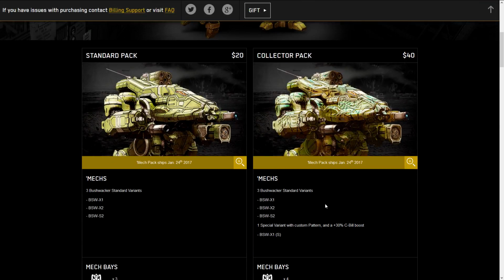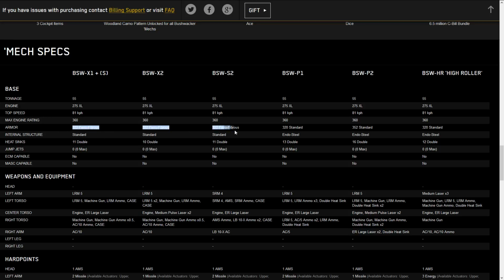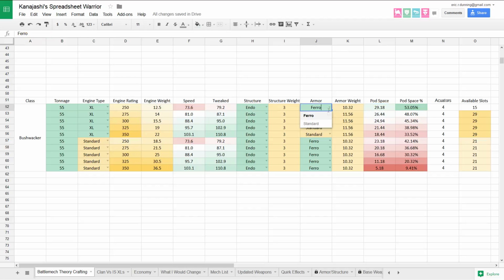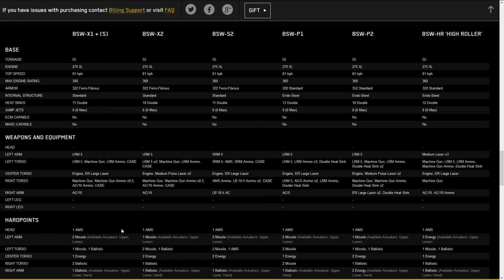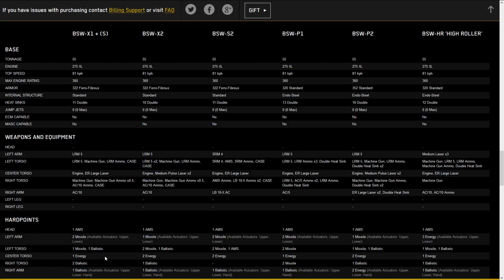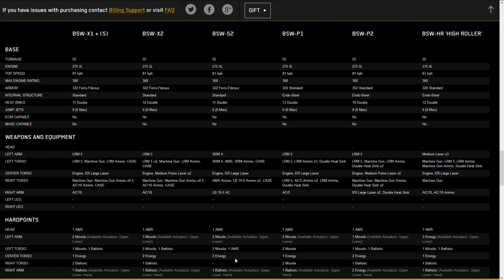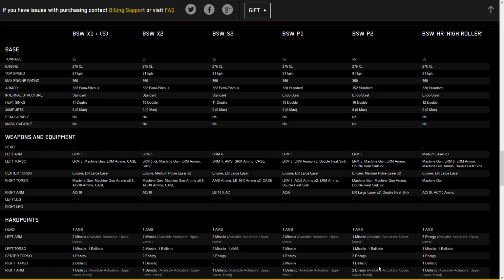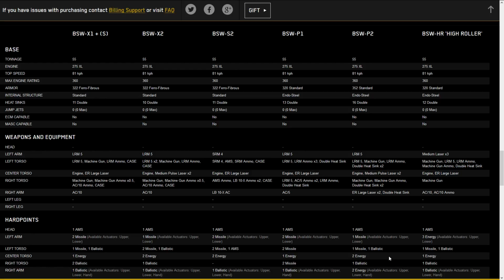Should You Buy - Bushwacker